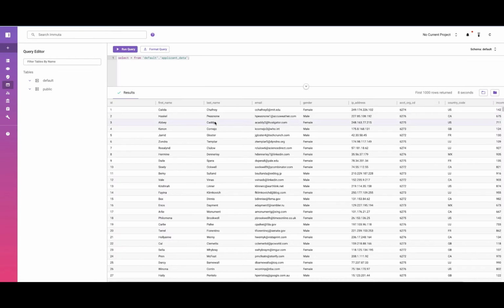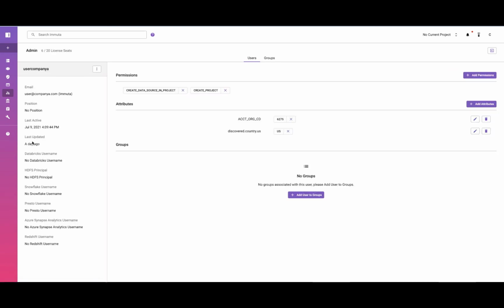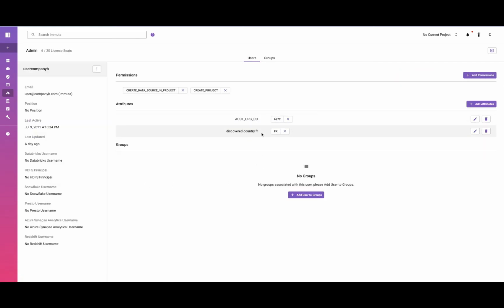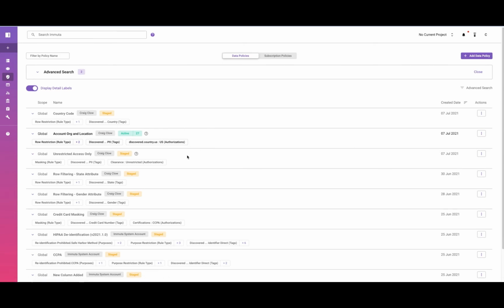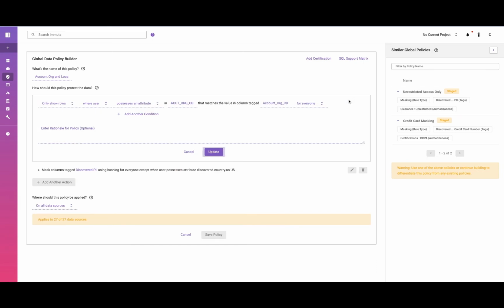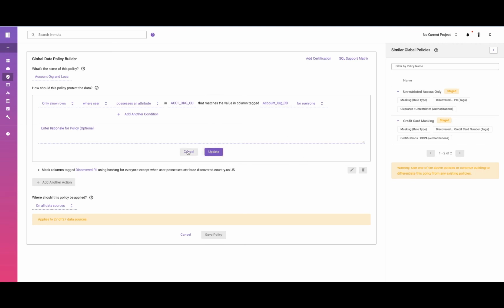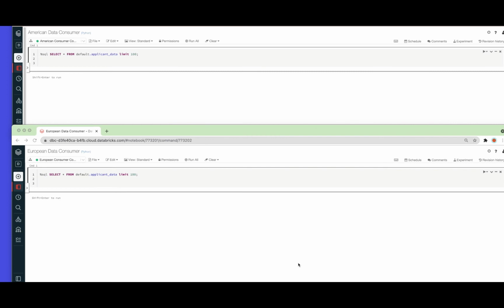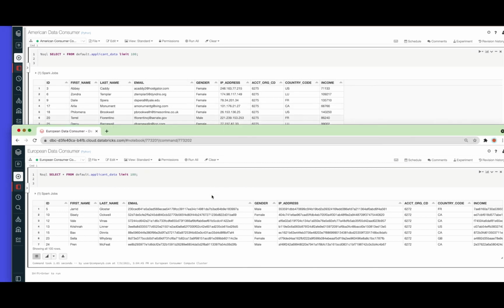Secure Sensitive Data Sharing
Fine-Grained Access Control Policy Demo